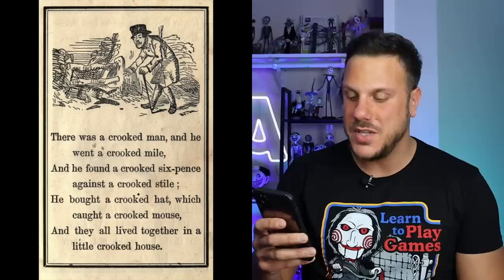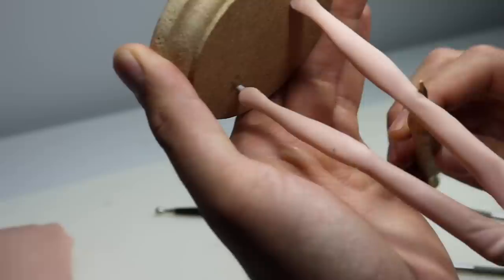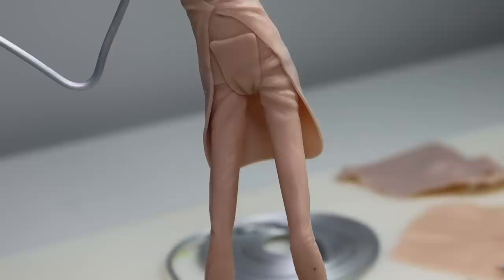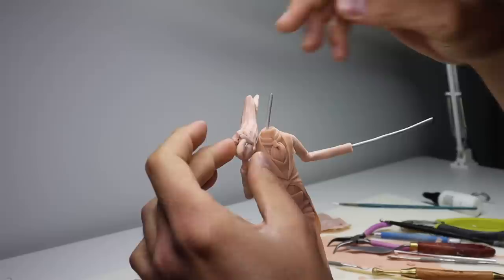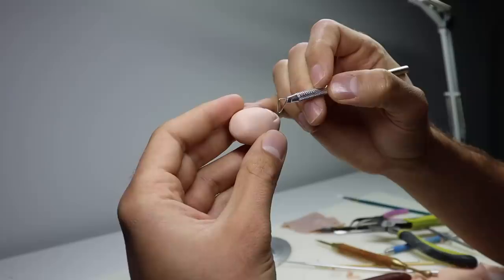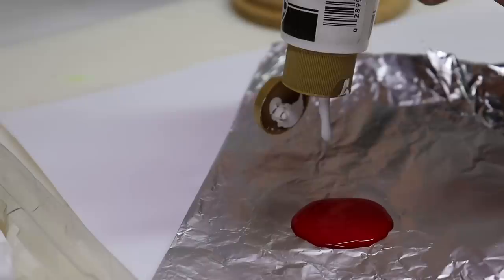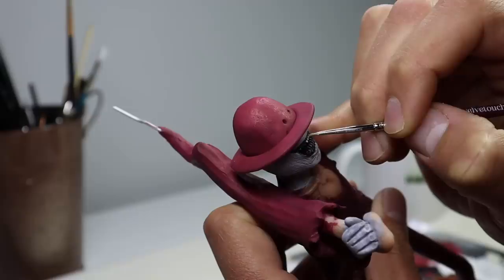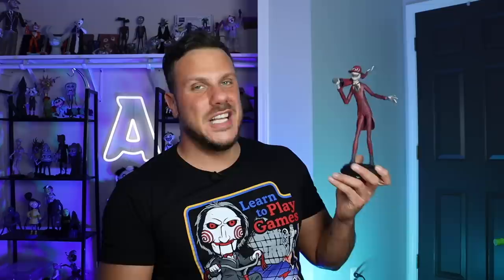Sculpting The CROOKED MAN from The Conjuring! Polymer Clay Timelapse Tutorial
Watch me sculpt The Crooked Man from The Conjuring 2 out of polymer clay in this full length tutorial video! Watch me create his armature, sculpt him and paint him with new, professional acrylic paints.

TOOLS

CLAYS

LIQUID CLAYS

FOR FINGERPRINTS

ARMATURE

VARNISHES

2-Part Epoxy Resin

BRUSH SETS

RESIN